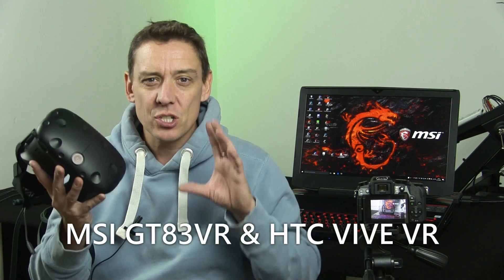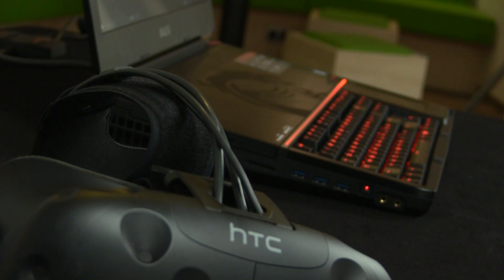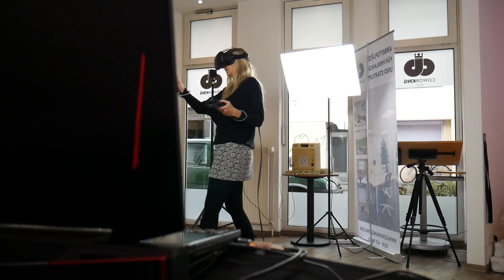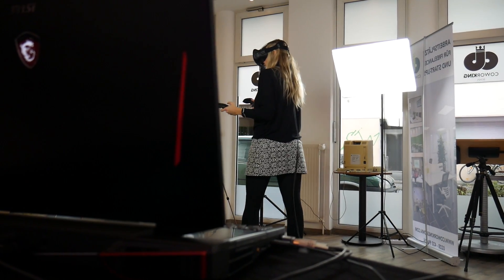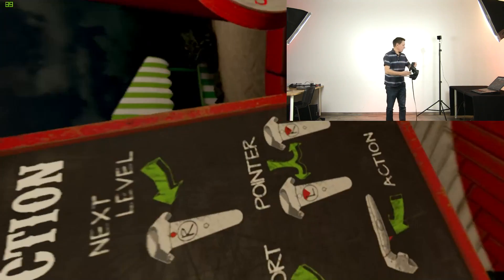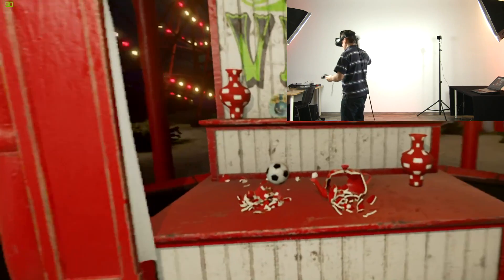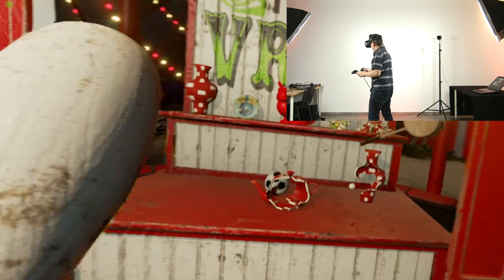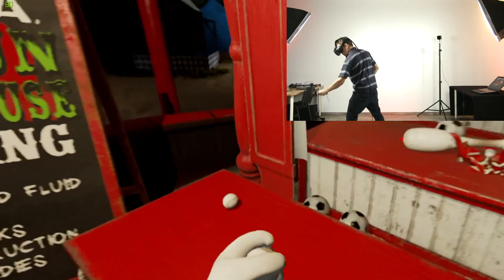MSI goes VR: Notebook fun with the HTC Vive–Unboxing by Notebookcheck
Notebookcheck used the currently fastest high end notebook from MSI as test system. The GT83VR comes with an overclocked Intel Skylake processor and as much as two Nvidia chips from the Pascal generation. A dual GPU configuration
from two GeForce GTX 1070 or two GeForce GTX 1080 graphics cards promises sufficient performance for a perfect VR experience. 32 to 64 GB of DDR4 RAM as well as a combination from m.2SSDs(RAID 0) and 2.5inch HDD also are helpful for this. Please refer to our in depth review for further details on the GT83VR.